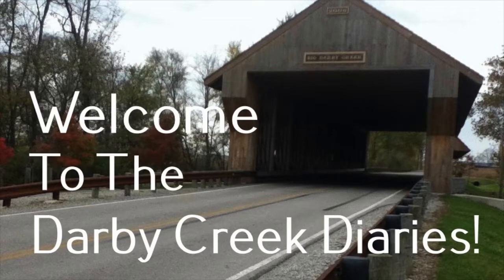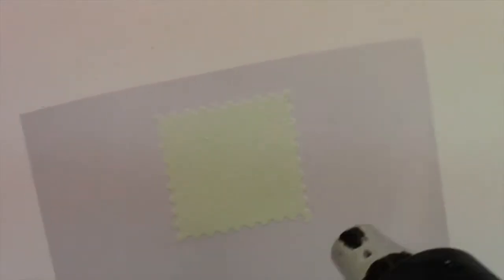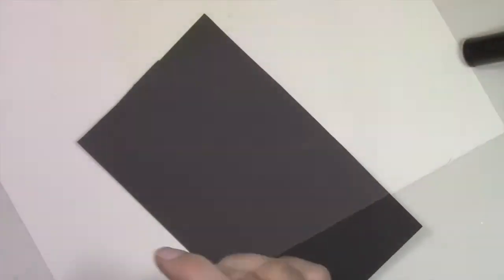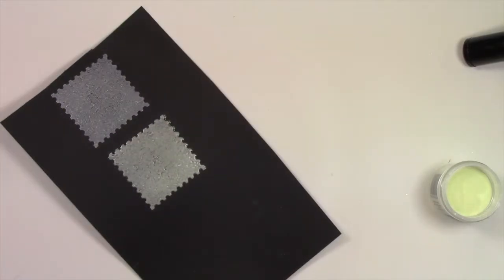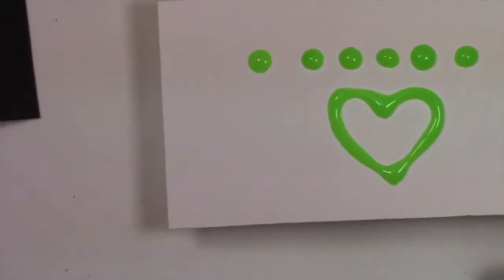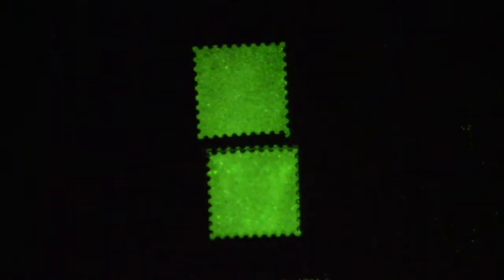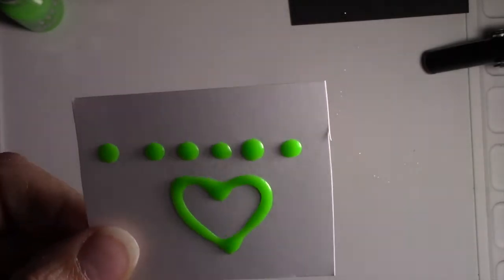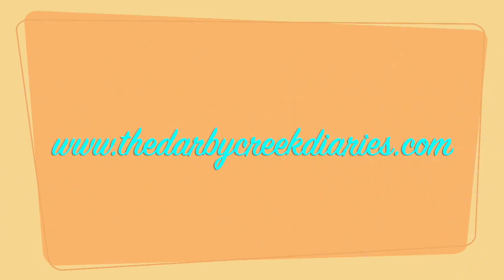"Glows In The Dark"...Or Does It???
It's time to make Halloween cards, so we're going to take a look at a few glow-in--the-dark products and see what they do (and don't!)  I purchase my  supplies and my opinions are my own.

Supplies are linked below (afil--thank you so much!)

• WOW Embossing Powder, Regular - Glow In The Dark (Retiring)

• Martha Stewart Crafts - Glow in the Dark Glitter - Large Bottle

• Lawn Fawn - Lawn Cuts - Dies - Scalloped Box Card Pop Up

• Brutus Monroe Alabaster Pigment Ink Pad-

• Art Institute Art Glitter Designer "Dries Clear" Adhesive Glue 4 oz. Applicator Bottle With Tip

• Hero Arts - Hero Hues - Premium Cardstock - 8.5 x 11 - Pitch Black - 10 Pack

• Brutus Monroe GLOW IN THE DARK Glitter Glaze bru8487

• Sulyn Glitter 2 oz. Glow In The Dark